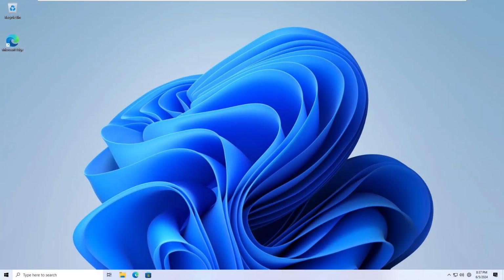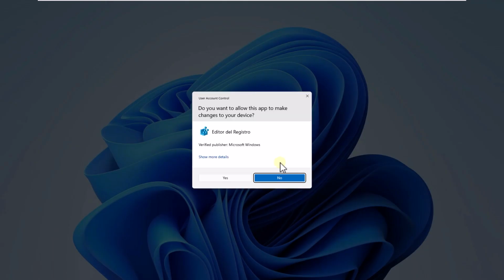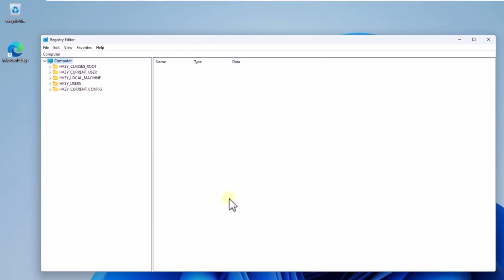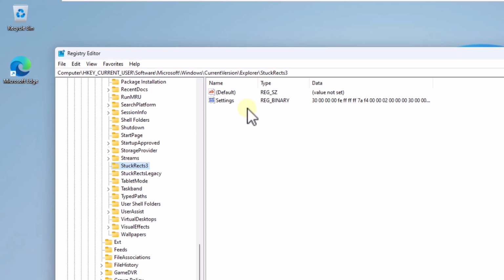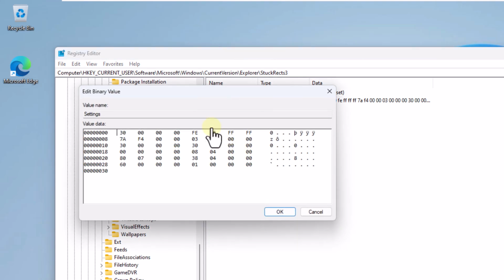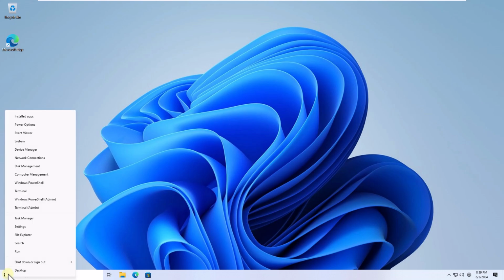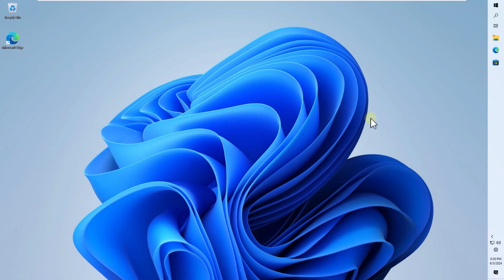How to Move Taskbar to Right Side of Screen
Hello everyone and welcome back to Solvetic channel! Today, we're diving into Windows 11 with a common user query: how to move the taskbar to the right side of the screen? The location of the taskbar is a personal preference and can influence the comfort and efficiency of using the system.

In this video, I'll show you how to move the taskbar to the right side of the screen in Windows 11. You'll learn step by step how to make this adjustment and customize your experience on the operating system according to your preferences.

Remember, your participation is important to us. Let's move the taskbar to the right side of the screen in Windows 11!